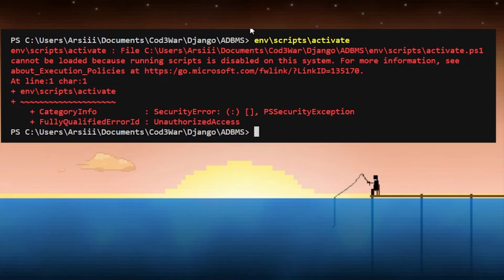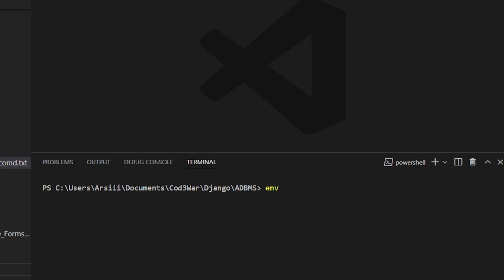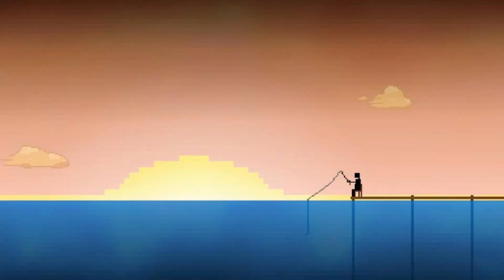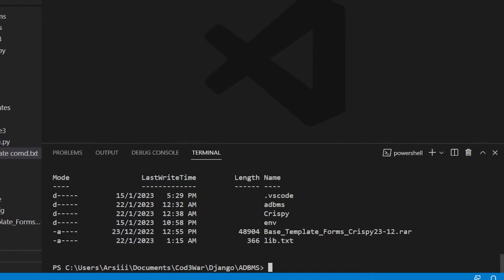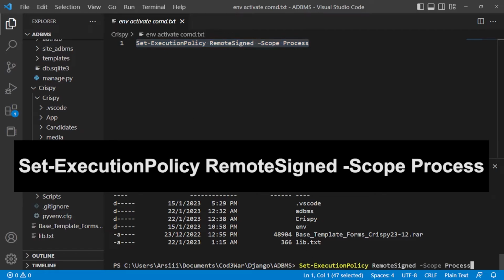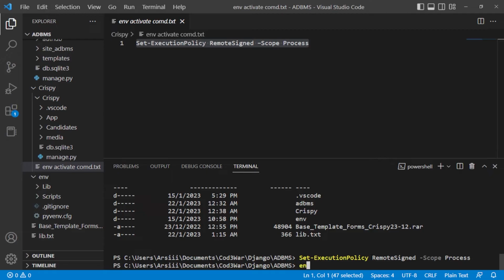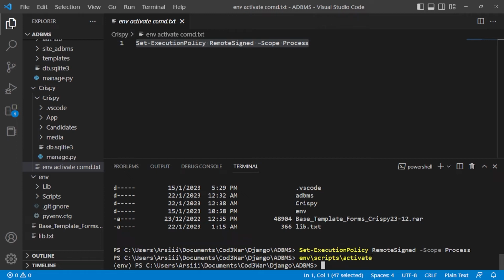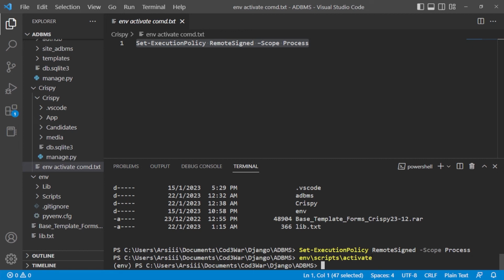Python Virtual env Error ( Solution )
VS Code Extension Installation Error Fix (solution)

If you are facing issue with Python Virtual Environment Activation in VS Code hope this tip will solve your problem.

If your problem priciest let me know in comment I will try to solve.